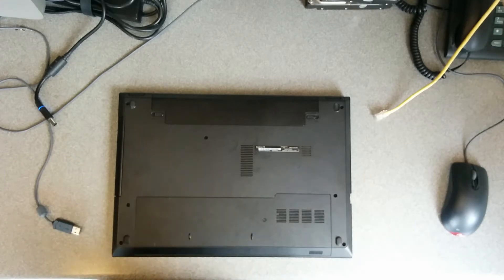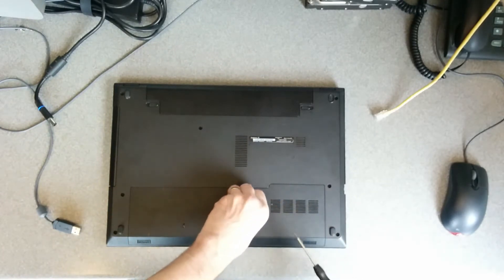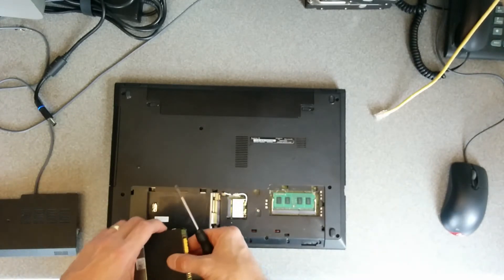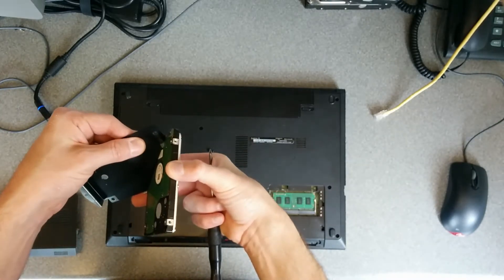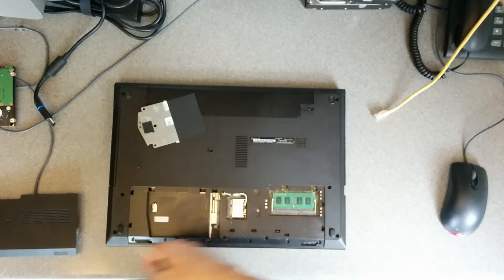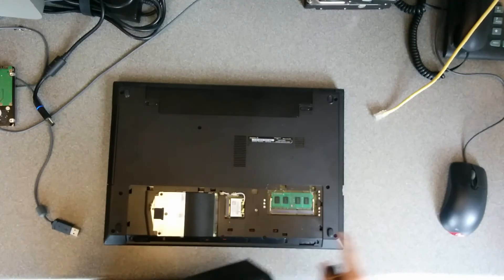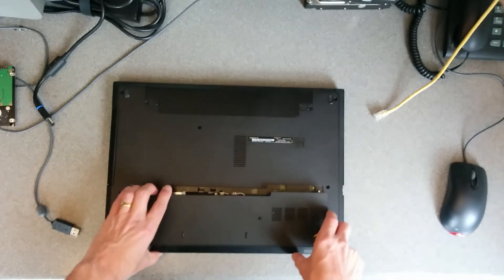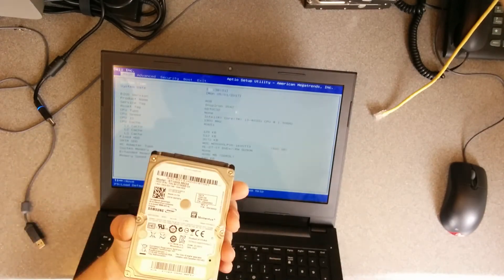How to replace the hard disk in a Dell Inspiron 3542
How to replace the hard disk in a Dell Inspiron 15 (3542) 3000 Series.
Also shows you where the WiFi (Wireless) card is and the RAM slot.

This laptop is easy :)